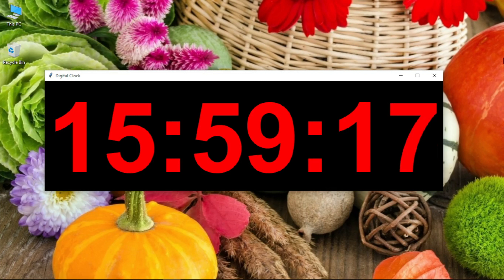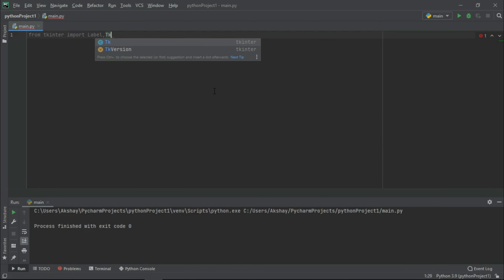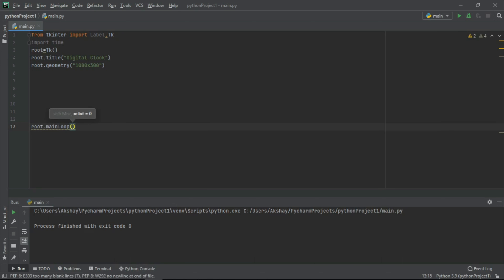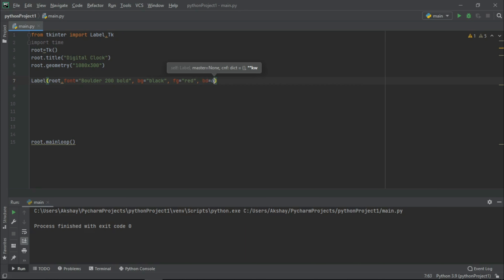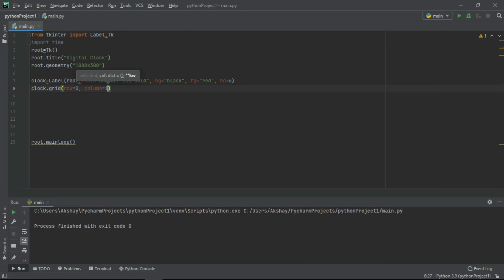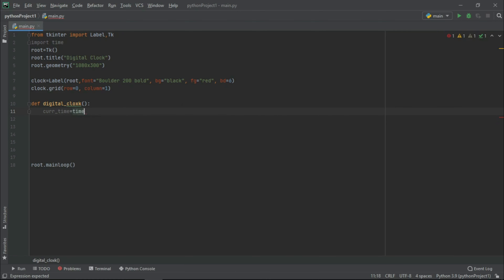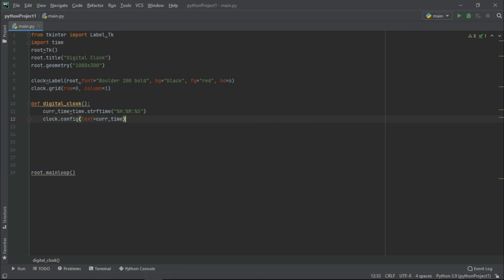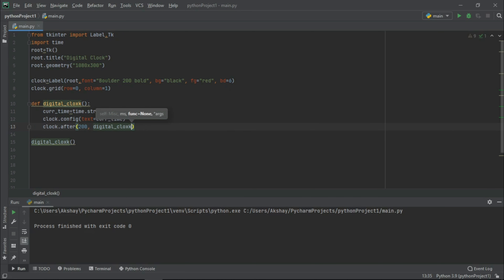Create a digital clock using Tkinter | Tkinter Python tutorial | Project Guru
Create a digital clock using Tkinter | Digital Clock using Tkinter in Python | Create A Digital Clock Using Python | How To Make A Digital Clock in Python | Python to create a digital clock using Tkinter

Before the Big Bang, there was no time. But after the Big Bang, you can import time in Python. I know it’s a bad joke. But to practice Python projects, you can make a lot of time-related projects in Python like a digital clock, countdown timer, alarm clock, and stopwatch. Let’s make a digital clock using Python and Tkinter.

Coding the Digital Clock in Python
We’ll be using the tkinter module and the time module to build our clock today.

1. Tkinter Module
Tkinter is the standard GUI library for Python. Tkinter gets its name from Tk interface. When python is combined with Tkinter it provides a fast and easy way to create GUI applications. Tkinter provides a powerful object-oriented interface to the Tk GUI toolkit. Tkinter is a Python binding to the Tk GUI toolkit.

2. Time Module
Time module provides a variety of ways of getting time, In this article, we are going to use strftime() to parse the current time into the Hour: Minutes: Seconds format.

3. Implementing the digital clock
In this code, we will use geometry() to specify the dimension of the displayed window and we will use mainloop() to prevent the displayable window from exiting quickly.

Project Prerequisites
- Python functions
- Tkinter basics (Label Widget)
- Time module

Let’s start this project with a cup of coffee.

1. Import the package. We are using the system’s time. To retrieve the system’s time, import strftime function.

2. Define a window screen. Here the dimension of the window screen is 500x500. You can’t resize the window screen. After that, set a title for the window screen. It’s optional.

3. I added a footer label on the window screen too. It’s also optional.

4. Define the time function. The format would be H: M: S.

5. Style the clock widget to make it attractive. The font size of the clock string is set to 40 and I added vertical padding of 150. The foreground color is set to “black”.

6. Add a mainloop function at the end.

Summary:-
Hurray! We have successfully built the Digital Clock application in Python. In this, we learned the basic widgets of the tkinter and time module. Hope you enjoyed building this project.

Download the Source Code for QR Code Generator in Python
Please download the source code for the QR code generator in Python using the